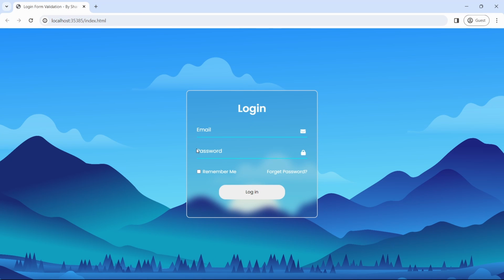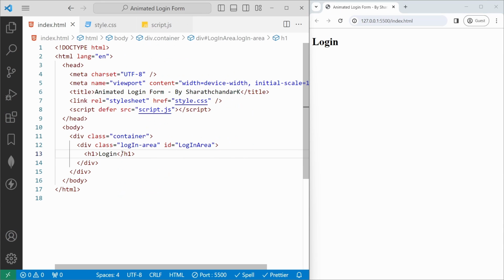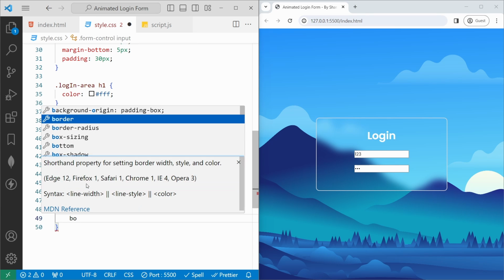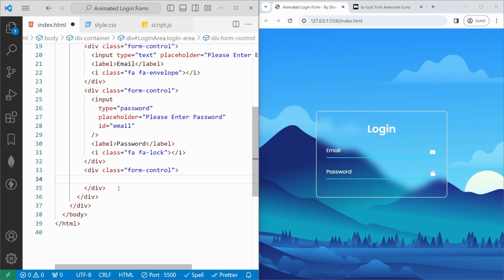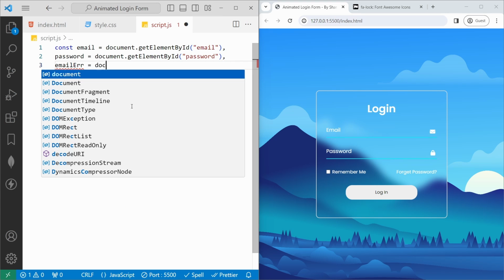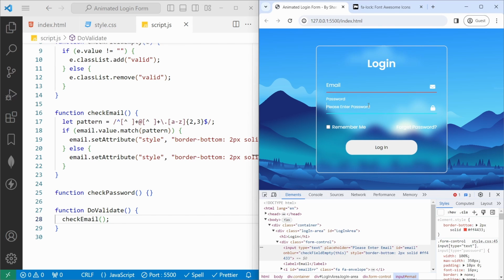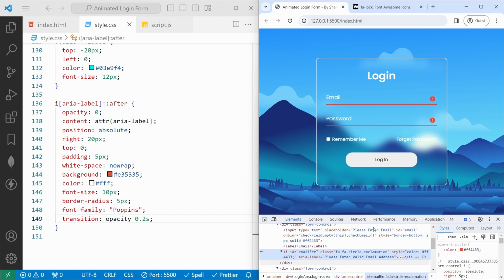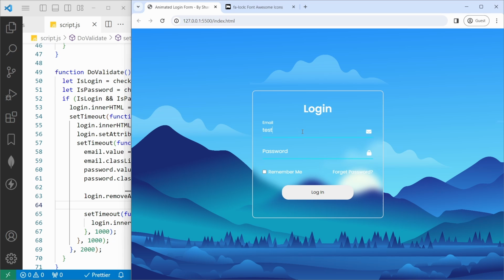JavaScript Animated Login Form: From HTML to Full Authentication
Build a modern animated login form with JavaScript validation — a real-world frontend project you can confidently add to your portfolio.
Perfect for JavaScript beginners & frontend developers.
✅ Clean UI • ✅ Form Validation • ✅ Real Project Structure

In this tutorial, you’ll create a fully animated login form using HTML, CSS, and Vanilla JavaScript — including real-time validation, animated labels, error tooltips, and fake authentication logic.

This project is designed to look professional, teach core JavaScript concepts, and strengthen your frontend portfolio.

JavaScript form validation (email & password)
DOM manipulation & event handling
Animated floating labels
Error handling with tooltips
Fake authentication logic
Clean project structure (portfolio-ready)

⏱️ Chapters (Outcome-Based)
00:00 What You’ll Build
00:22 Live Demo
02:14 Project Setup
03:54 HTML Structure
06:41 Base CSS Styling
09:58 Animated Form Controls
14:06 Icons & UX Enhancements
20:31 JavaScript Logic Setup
22:51 Input Validation Logic
31:32 Tooltip Error Animation
33:36 Fake Authentication Flow
38:10 Final Test & Portfolio Tips